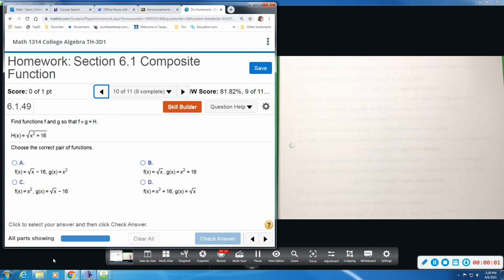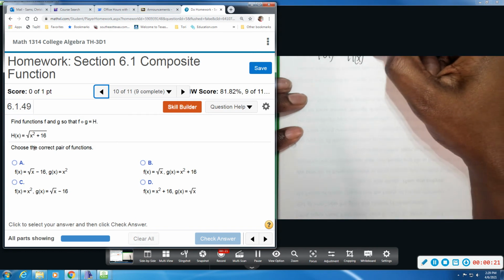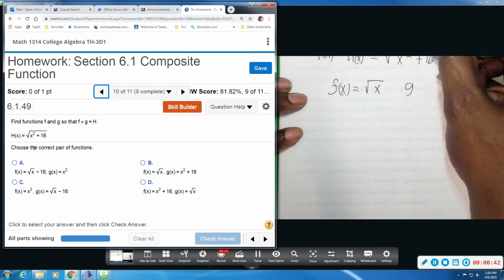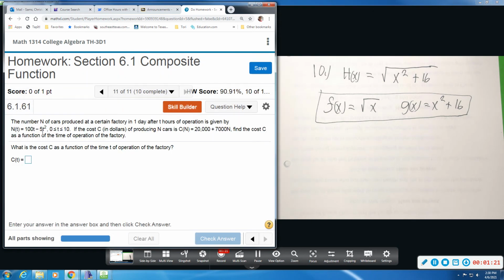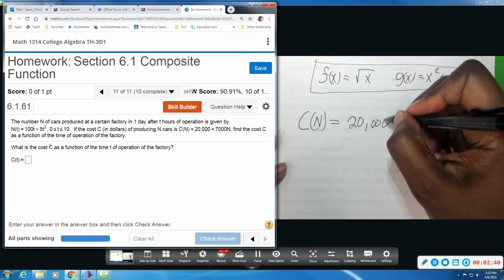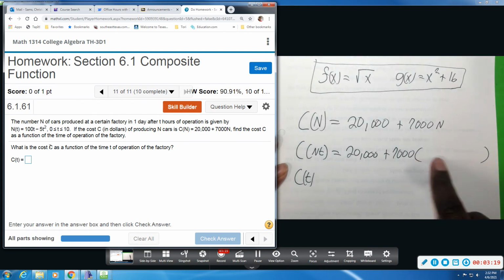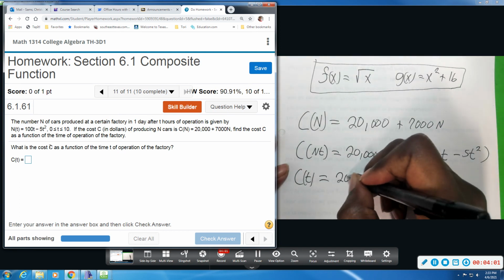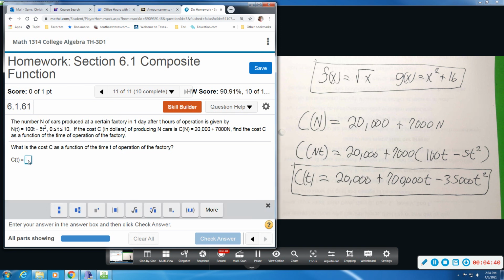College Algebra Mylab 6 1 10,11